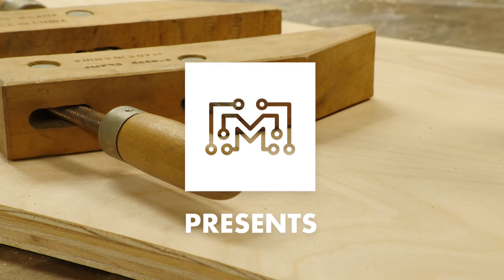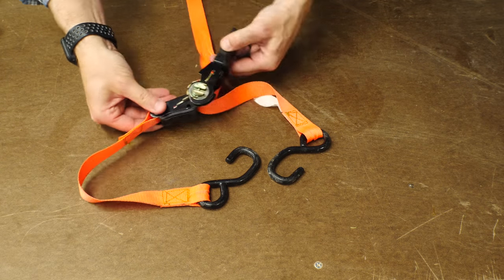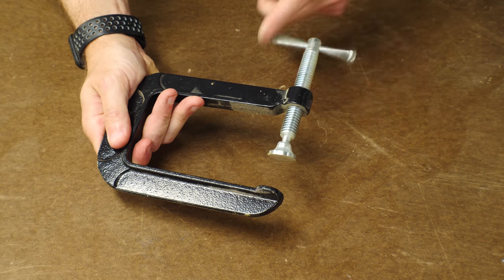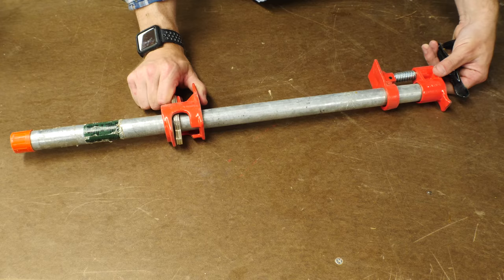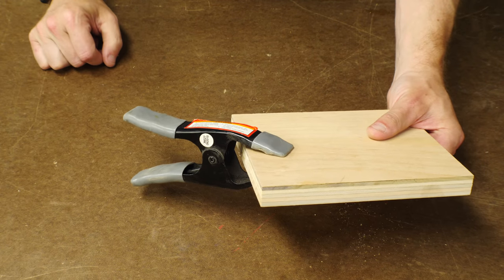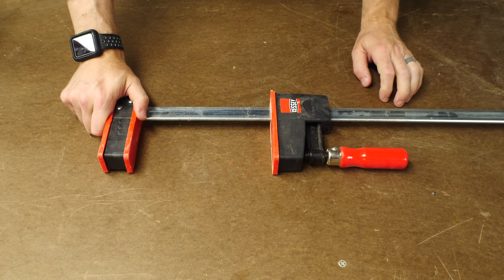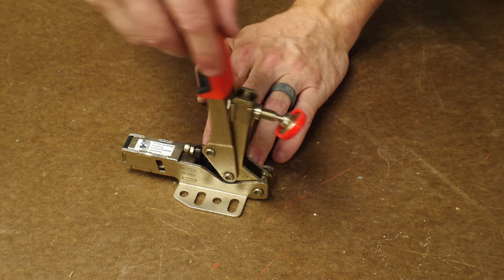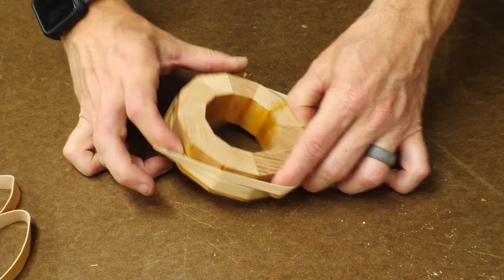Clamps // Bits | I Like To Make Stuff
If you've ever wondered what different clamps are used for, let this episode of Bits be your guide.